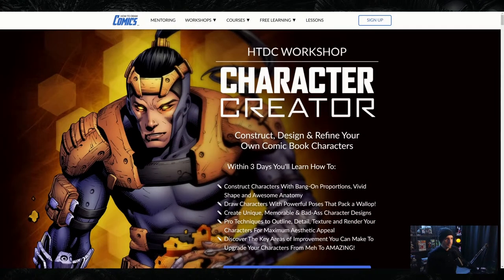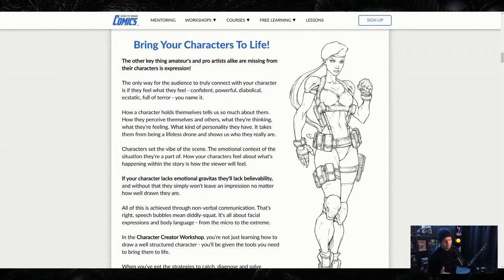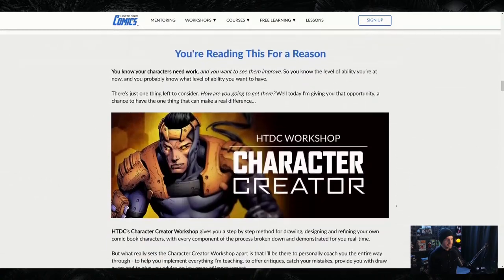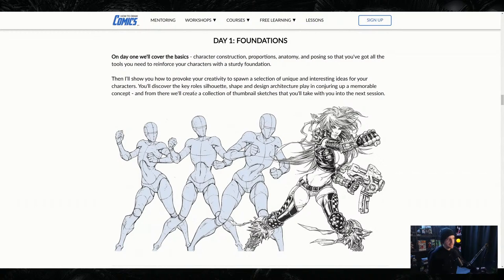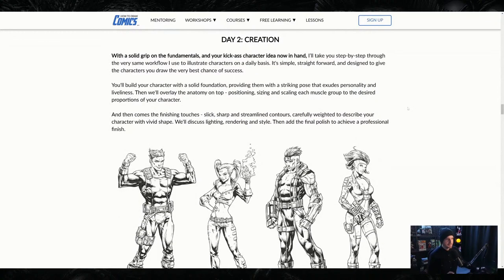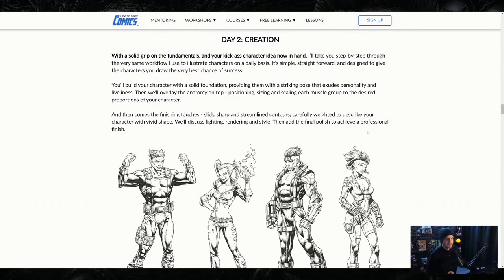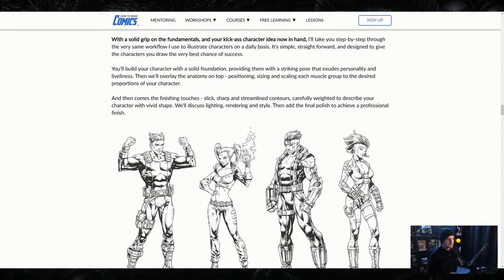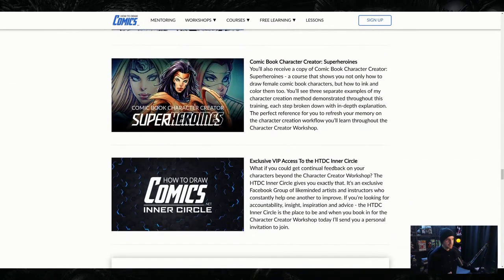Fundamentals Aren't Everything! - 3 Critical Aspects of Character Creation Artists Learn Too Late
Character's are the primary storytelling vehicle of any great comic book artist - so they need to be eye catching, relatable and most importantly, drawn with IMPACT!

If you'd like to consistently create incredible characters that excite and inspire - go here now to learn more about The Character Creator Workshop

Today we're talking about character creation - and why knowing the fundamental principles of proportions and anatomy simply isn't enough when it comes to drawing characters that look cool, feel relatable and seem real!

We're talking about bringing your characters to life through creativity, expression and most importantly - by using the mistakes you'll inevitably make to navigate your way to success!

🎓 For more comic art tips, tricks and tutorials sign up to our email list, for FREE,